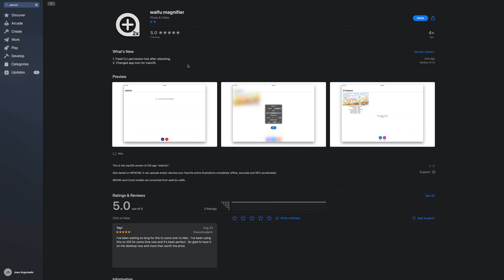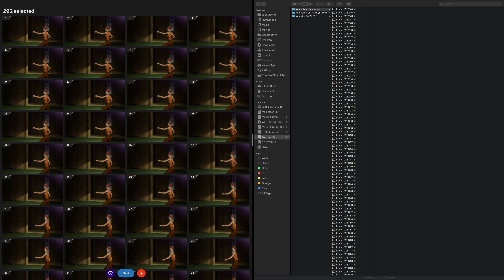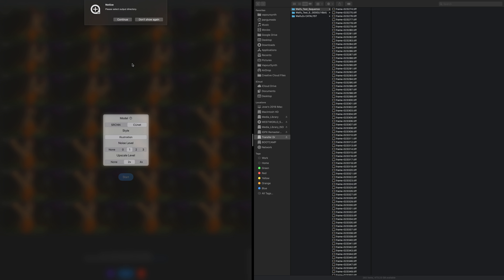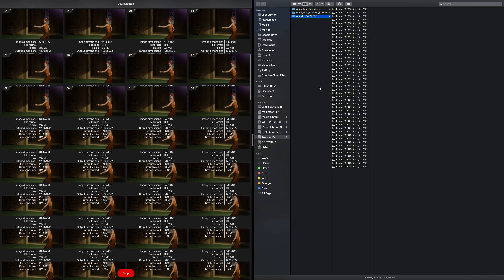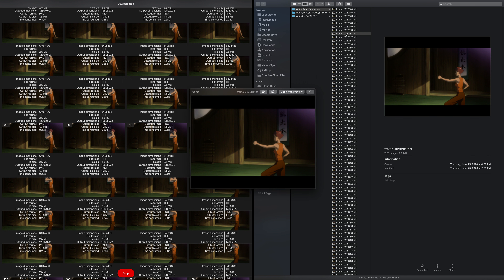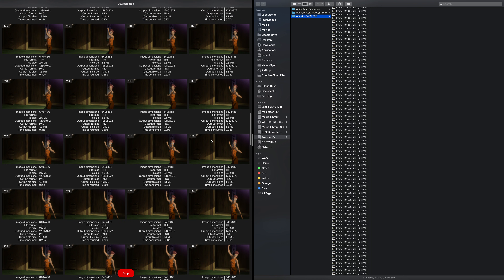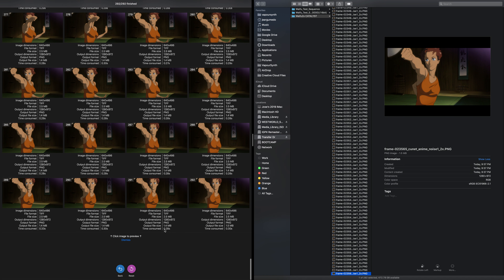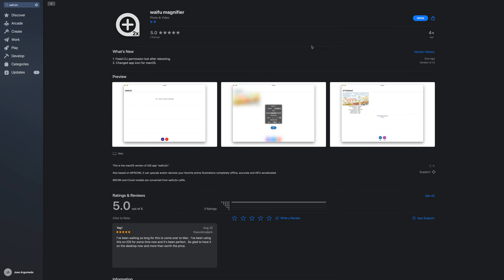The Best Version Of Waifu2x MacOS Is Technically An iOS App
CORRECTION: I said that this version does not support 16-bit exports. It does, you must change it in the settings. Apologies for the mistake.

If you're a Mac user, this version of Waifu2x is worth checking out.